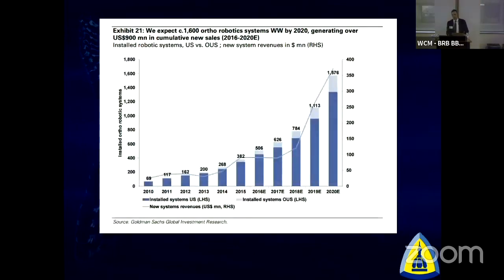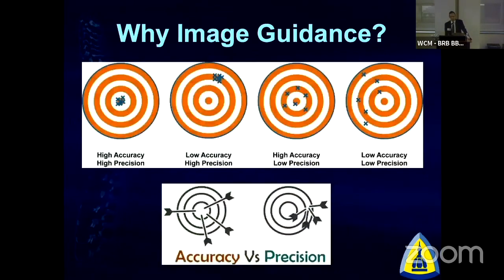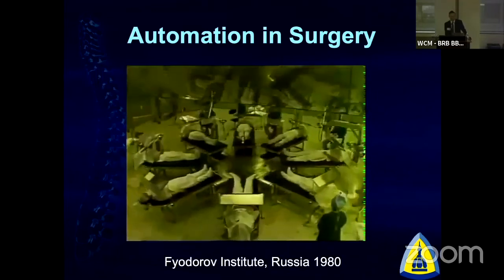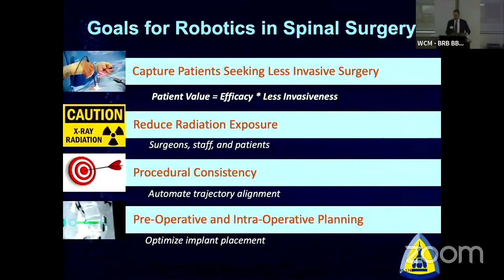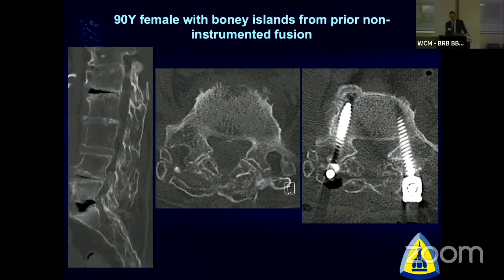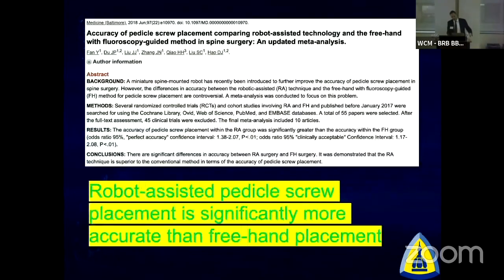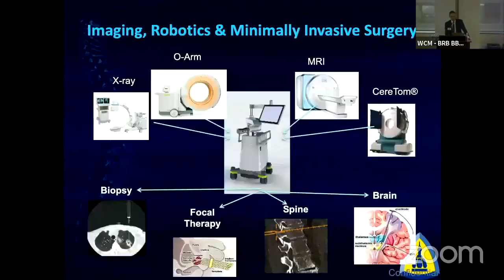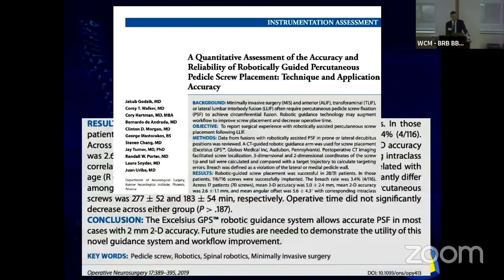Robotics in Spinal Surgery Here to Stay Timothy Witham